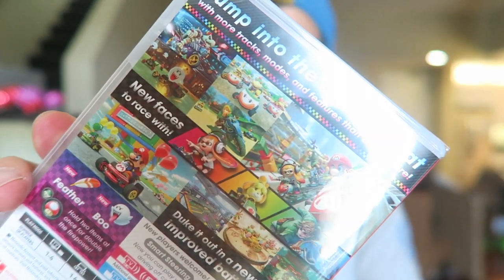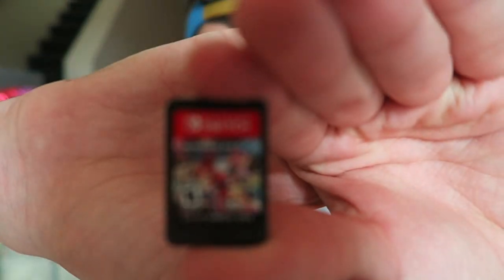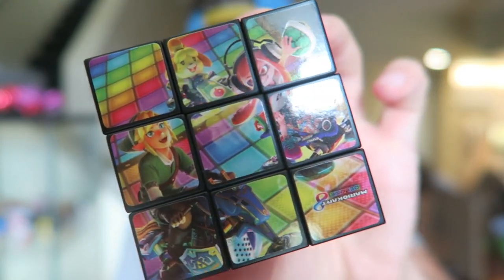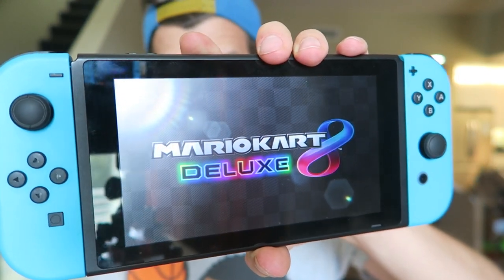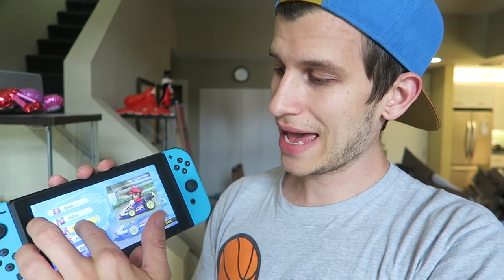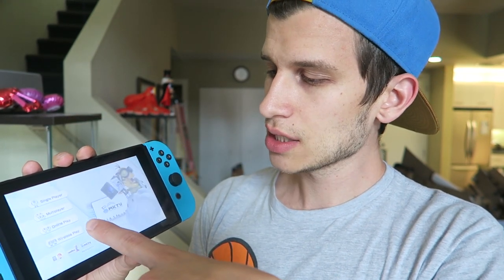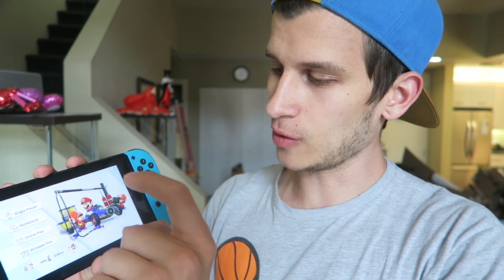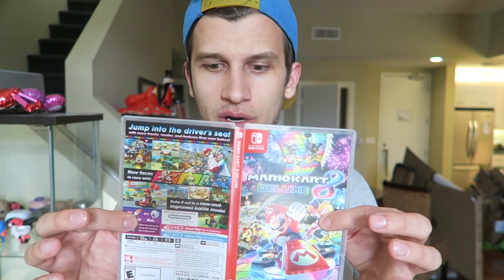NEW SWITCH GAME!! Mario Kart 8 Deluxe Unboxing + Switch Rubix Cube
Switch gets a big AAA release today as Mario Kart 8 Deluxe hits store shelves!! And our copy came with an awesome Nintendo Switch Rubix Cube! Let us know if YOU are picking up Mario Kart 8 Deluxe in the comments below!